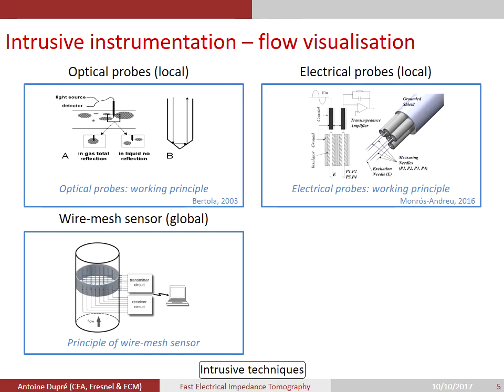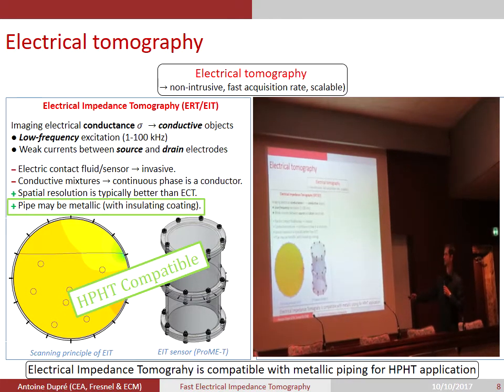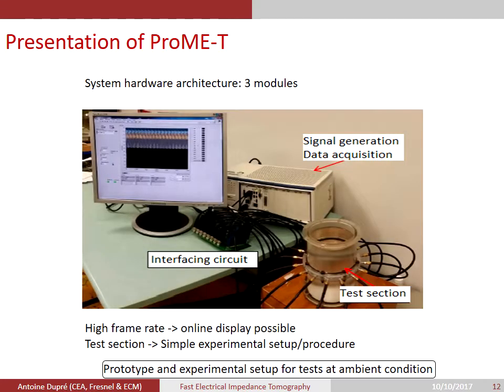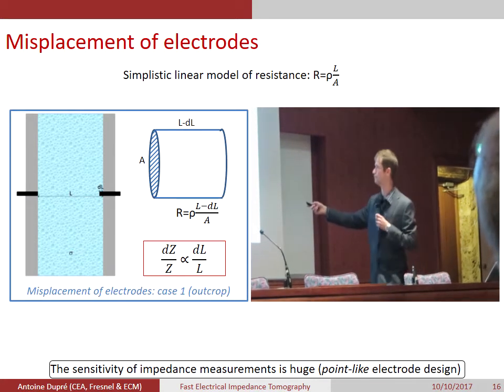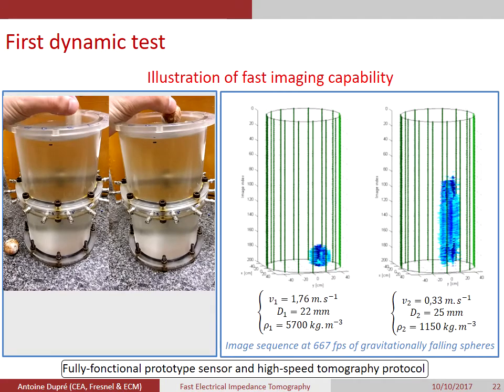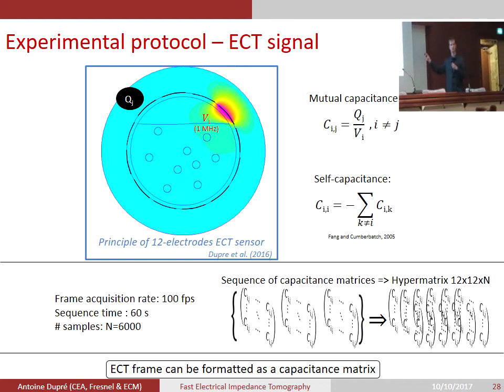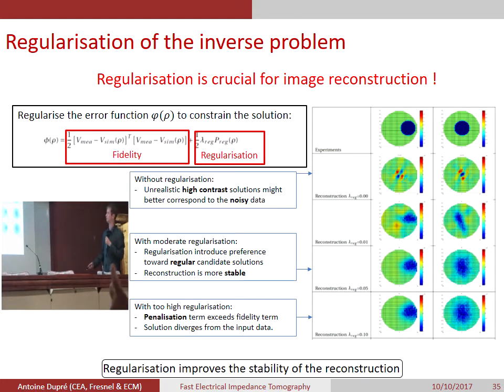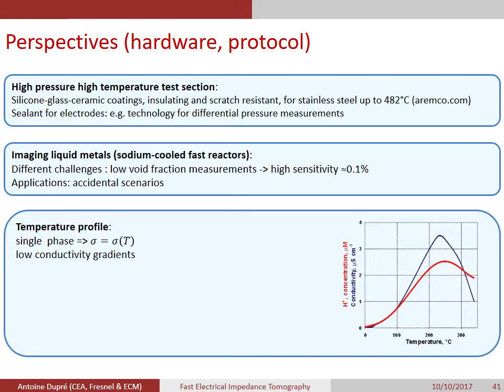PhD Defence - Antoine Dupré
"Electrical Impedance Tomography for Void Fraction Measurements of Harsh Two-Phase Flows"
10/10/2017 Chateau de Cadarache, FRANCE
PhD committee: Pr. PRASSER (ETH Zürich), Pr. MOLDESTAD (UCSN Norway), Pr. MYLVAGANAM (UCSN Norway), Dr. ROSSI (CEA), Dr. BELLIS (LMA Marseille), Pr. Bourennane (ECM Marseille), Dr. RICCIARDI (CEA).